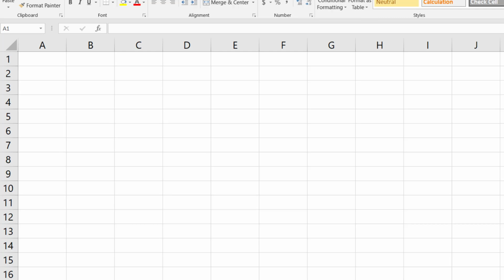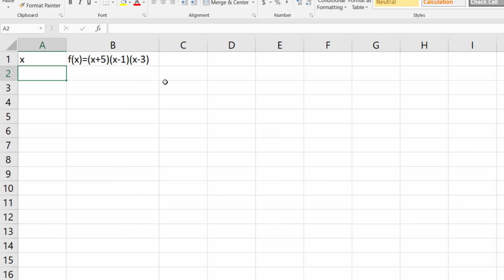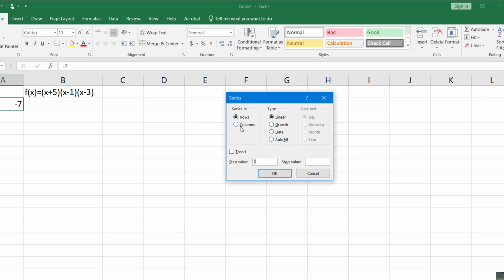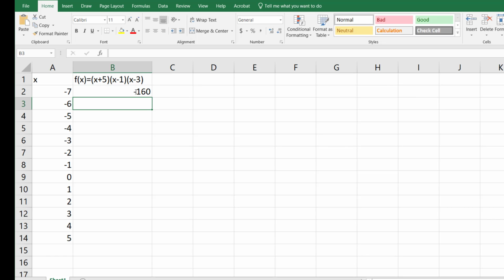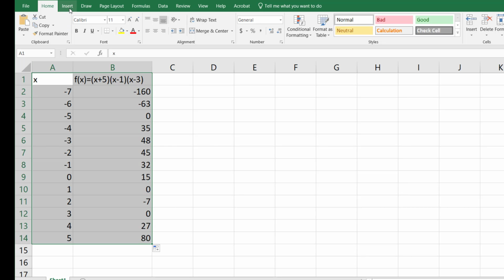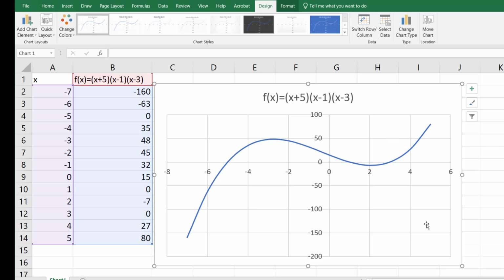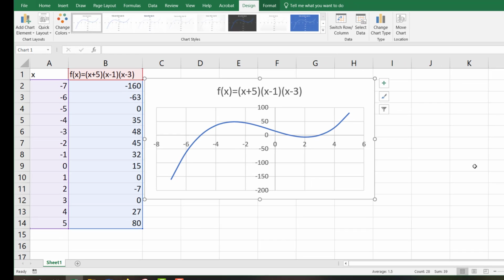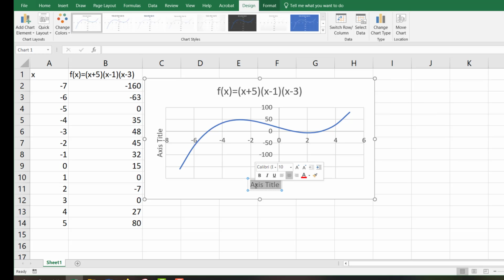make Excel graph with labeled axis